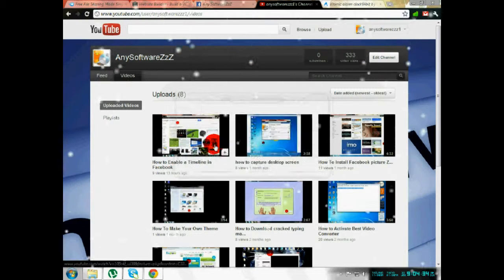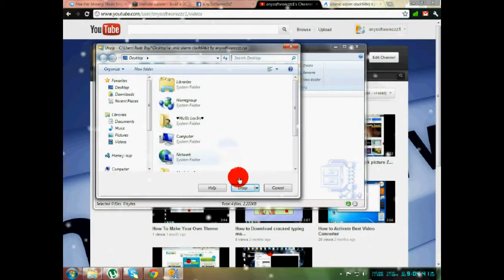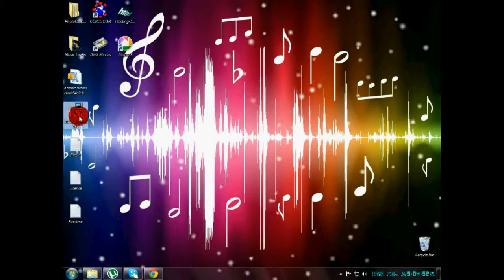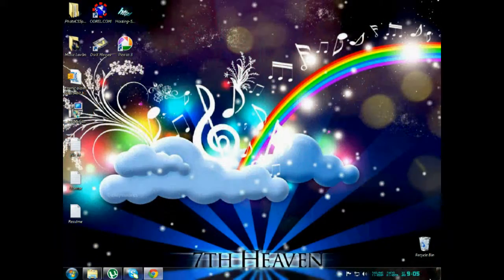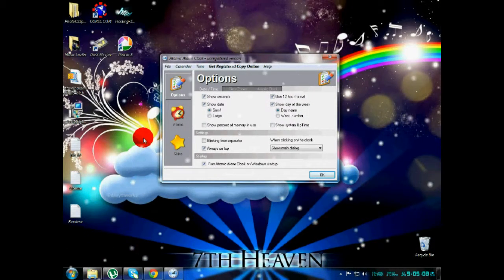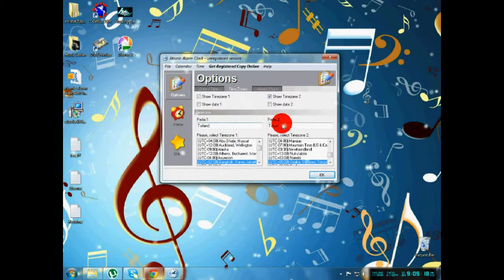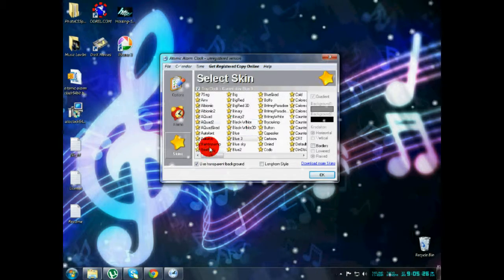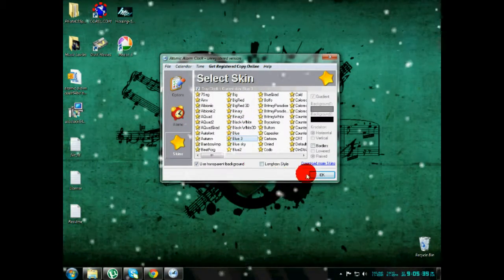How To Have A Stylish Alarm Clock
Offical website Of AnysoftwareZzZ

AnySoftwareZzZ Blog

Atomic Alarm Clock